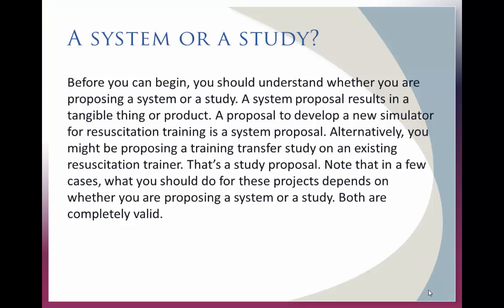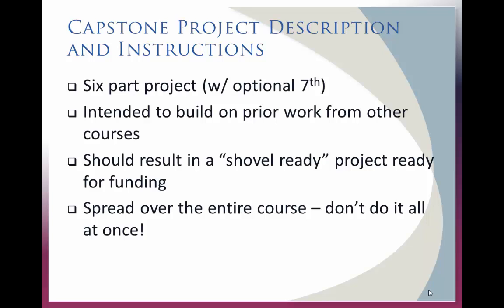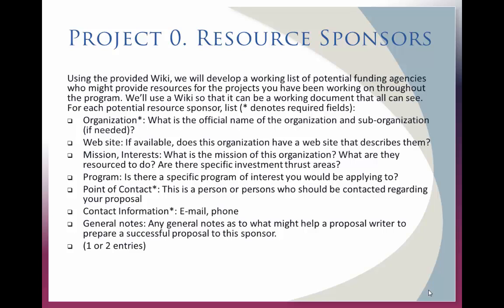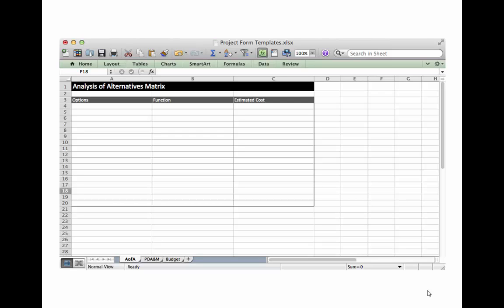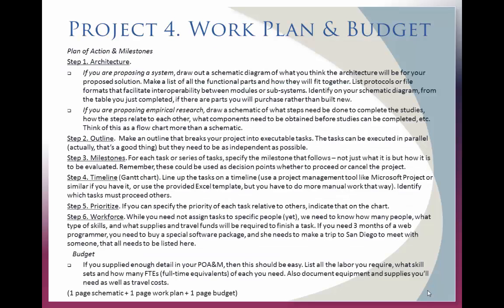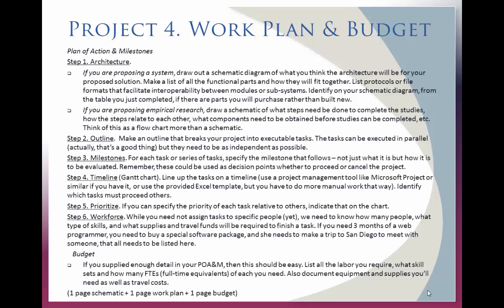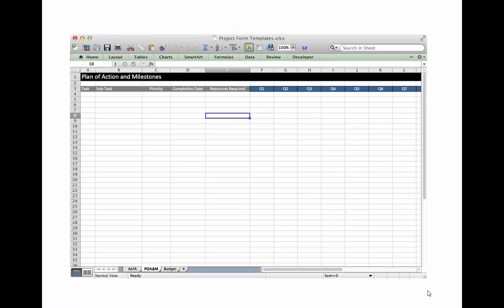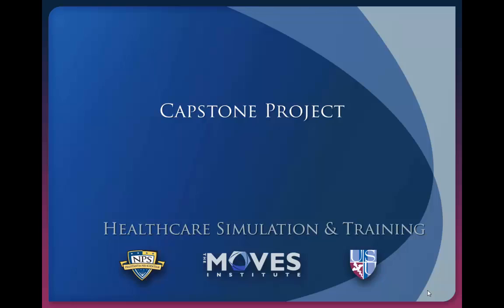MV4460DL Capstone Project